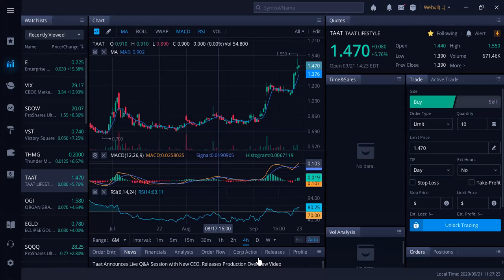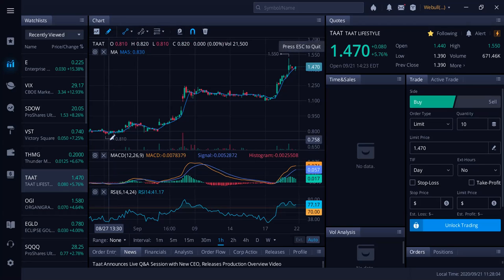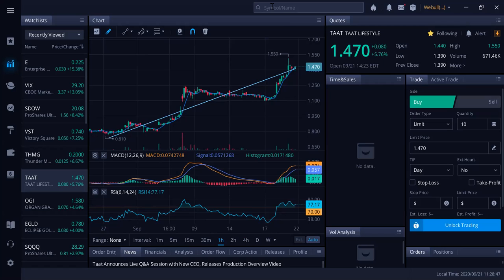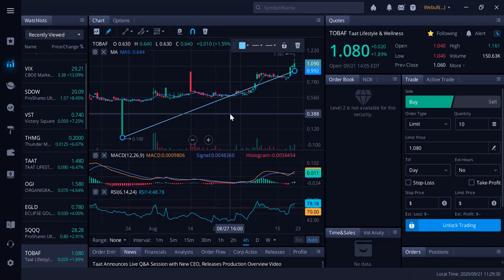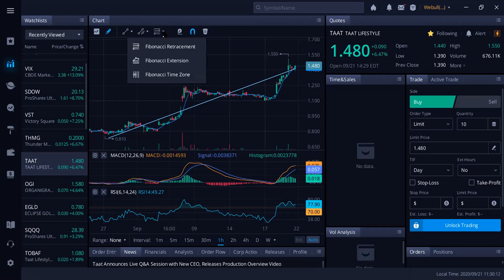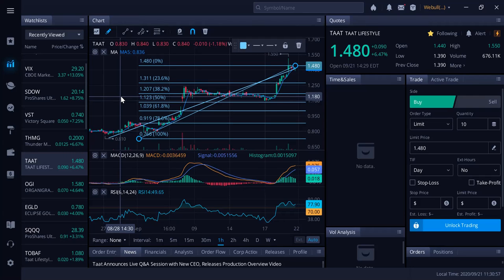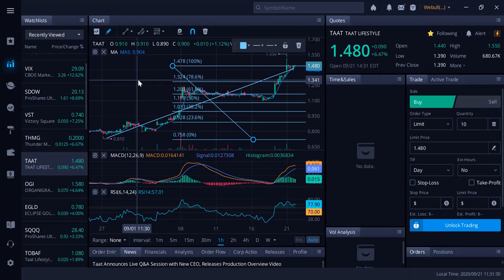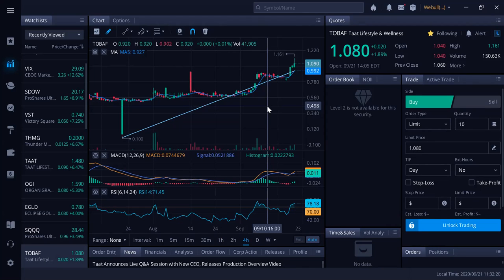Taat Lifestyle & Wellness CEO Setti Coscarella Interview with CSE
Taat Lifestyle & Wellness CEO Setti Coscarella Interview with CSE - September 21, 2020 - RICH TV LIVE

CSE's Phillip Shum chats with TAAT Lifestyle & Wellness Ltd. (CSE:TAAT) CEO Sett Coscarella about their objective to introduce an innovative, experience-driven alternative to tobacco cigarettes for tobacco smokers who aspire to leave nicotine behind.

Here's an overview of what they cover in this episode of HashtagFinance

0:00 - Introducing Setti and the TAAT mission
1:22 - Setti’s background with Phillip Morris’ heat - not burn - product (IQOS)
3:40 - How Hemp/CBD cigarettes emulate a tobacco/nicotine smoke
7:08 - Manufacturing and marketing differences between hemp and tobacco cigarettes
11:18 - Recently secured manufacturing partner and patent filing
14:07 - Where TAAT is currently being sold and tested
16:02 - What you didn’t know about the tobacco industry
18:00 - Setti’s goals as the new CEO of TAAT
19:10 - TAAT’s opportunity in the 900Bn global tobacco market

a community for stocks, news, and trending topics.

Investing is inherently risky. RICH TV LIVE is not responsible for any gains or losses that result from the opinions expressed on this website, in its research reports, company profiles or in other investor relations materials or presentations that it publishes electronically or in print. RICH TV LIVE INC. HAS BEEN COMPENSATED $800 CAD FOR VIDEO PRODUCTION SERVICES.